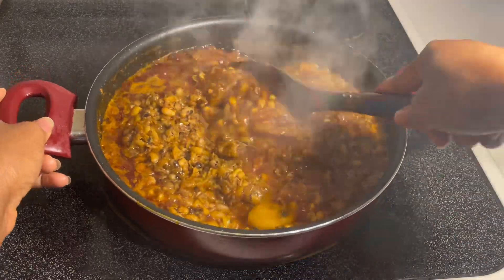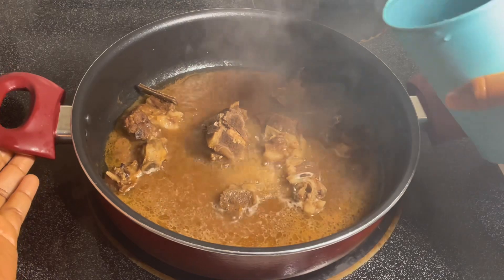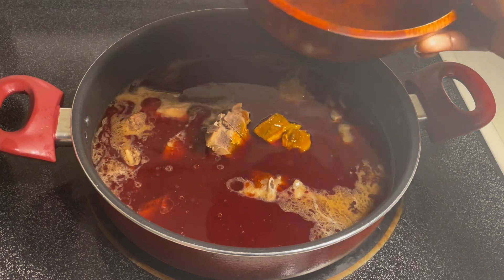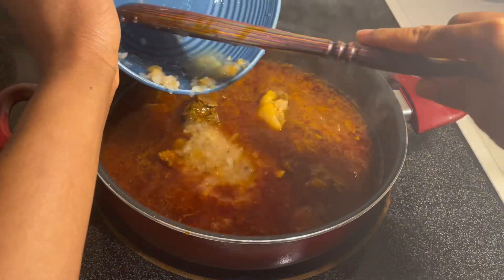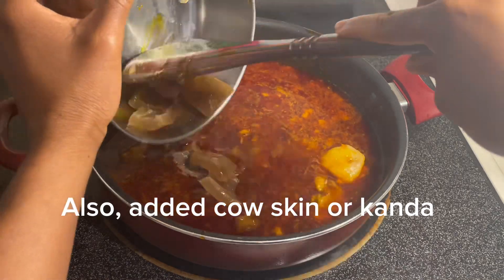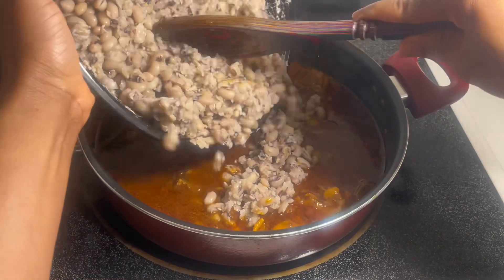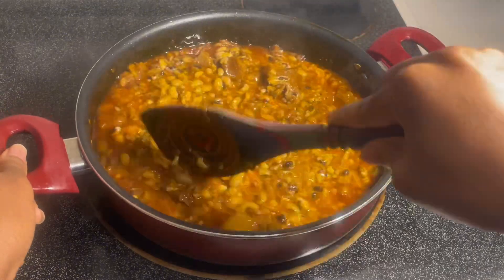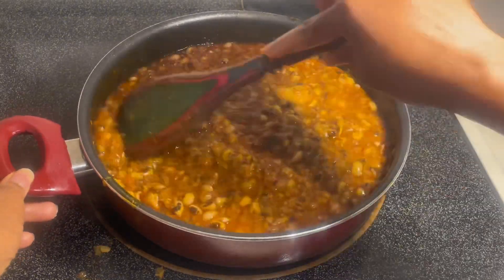Delicious black-eyed beans🇸🇱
Ingredients:

Black-eyed peas
Palm oil
Onions
Habanero peppers
Goat meat
Cow skin(Kandah)